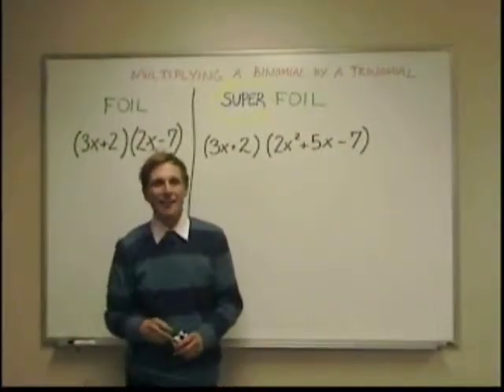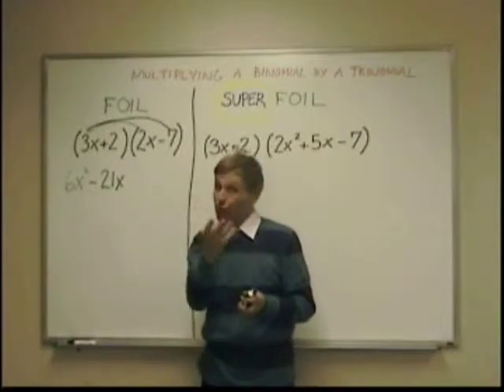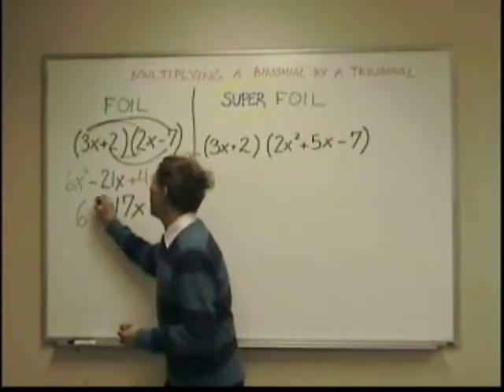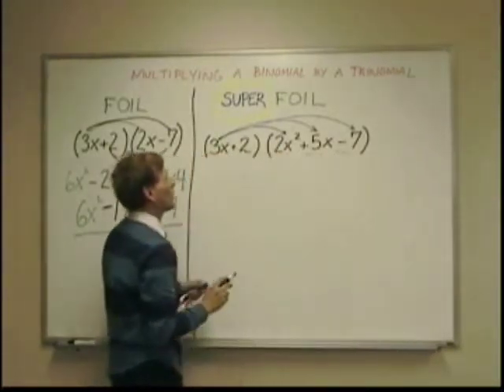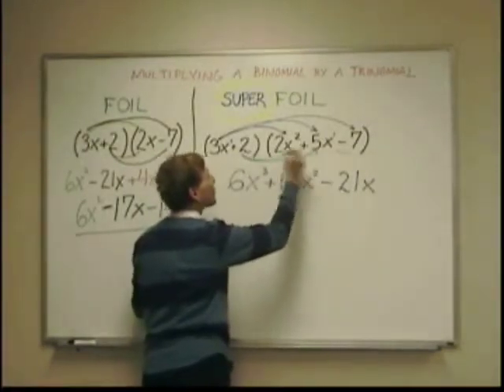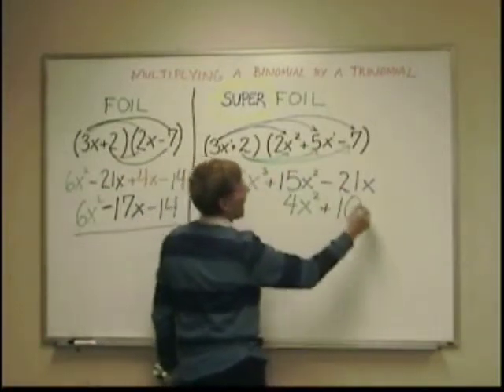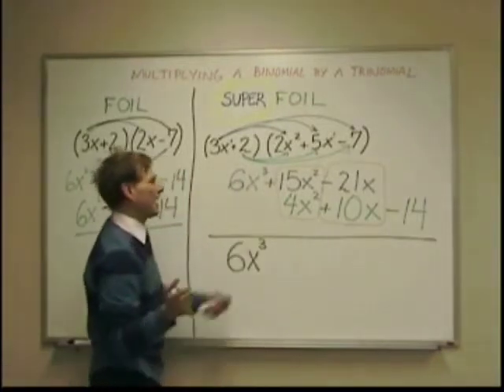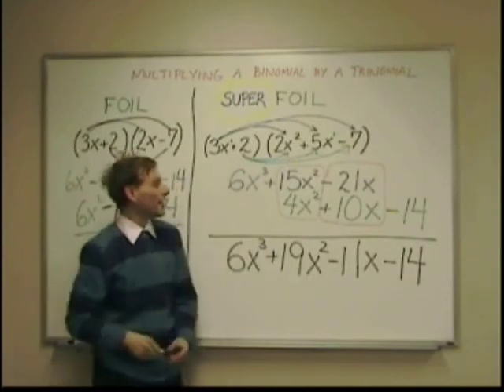EASY ACCESS MATH MULTIPLY A BINOMIAL BY A TRINOMIAL SUPER FOIL YT 16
PROB. 16 ON EXAM Q1  MULTIPLY A BINOMIAL BY A TRINOMIAL... YT 16